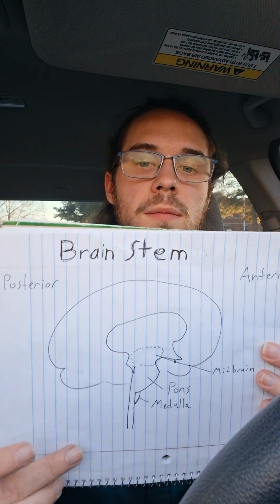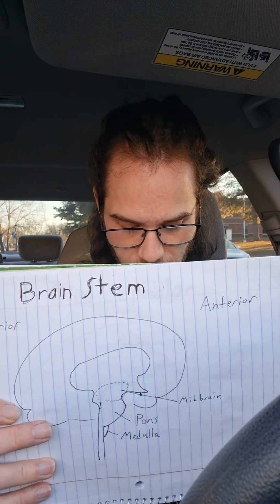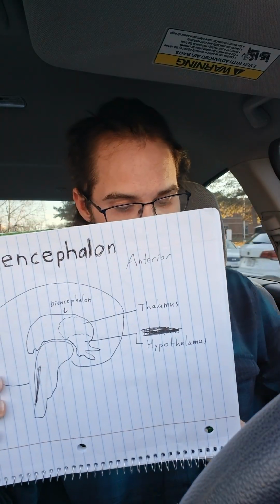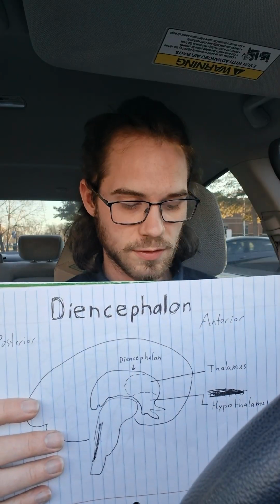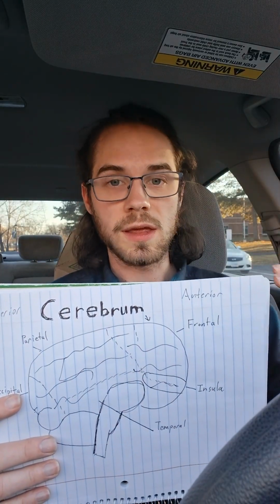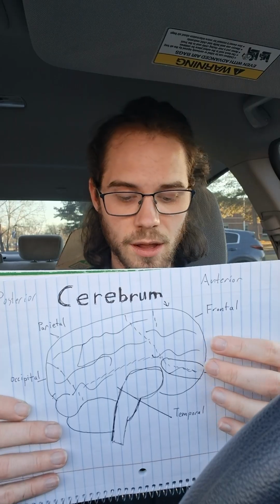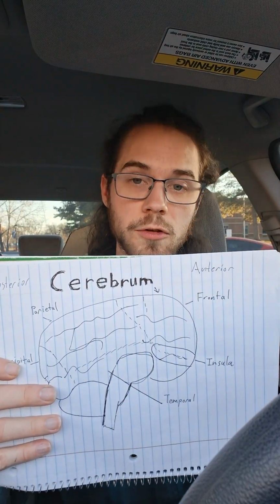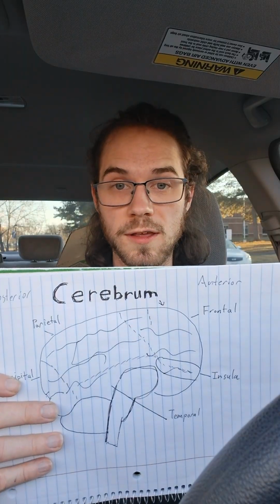Michael Danese-Chapter 7 Video